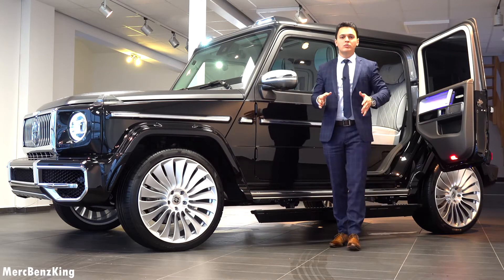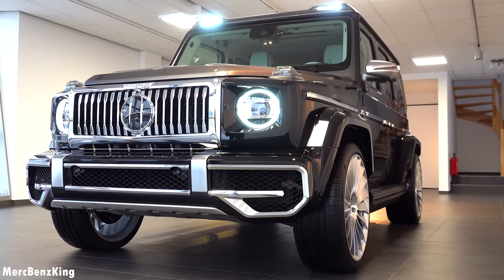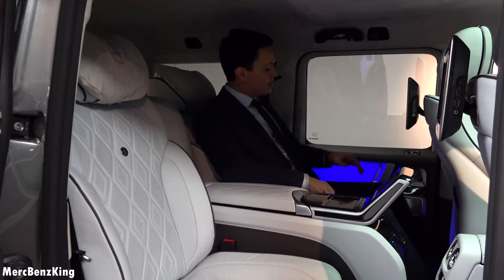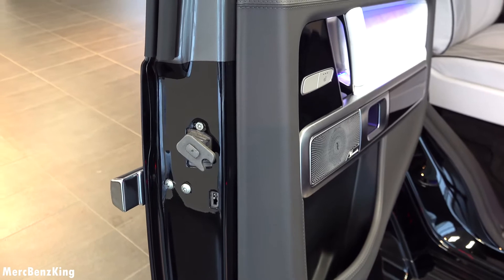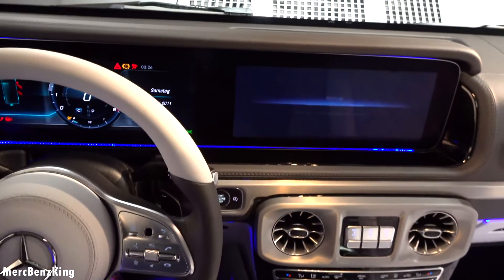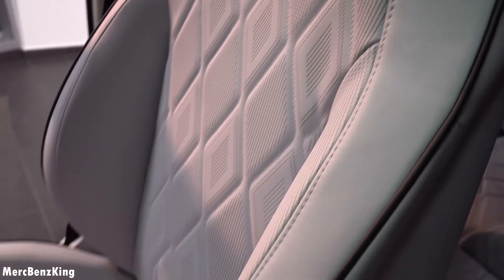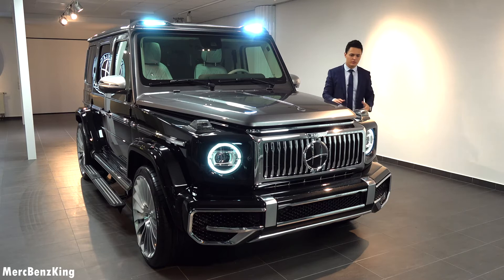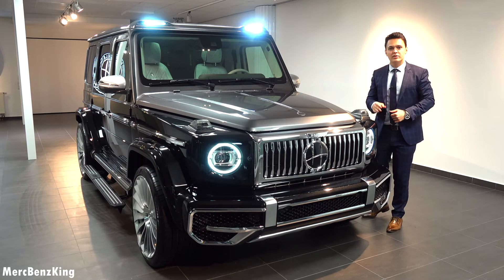2021 Mercedes G Class Most Luxurious G WAGON Rolls Royce Doors Hofele Design Review Interior You